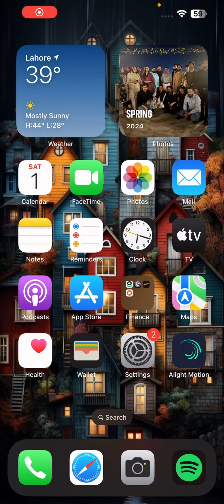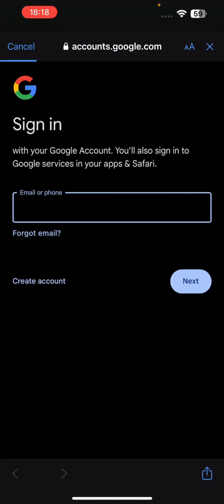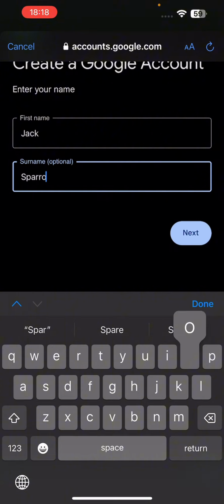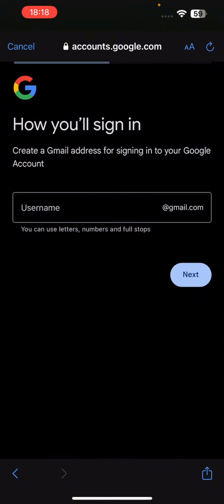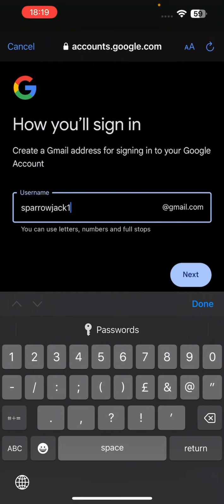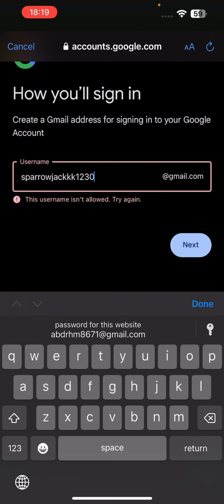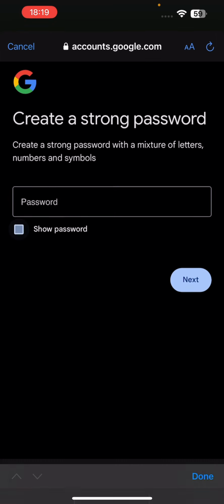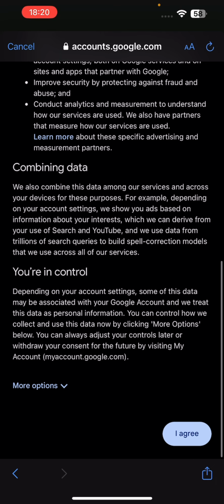How to Create a Gmail Account on iPhone (Quick & Simple)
Need to set up a new Gmail account directly from your iPhone? In this quick and simple tutorial, I’ll guide you through the steps to create a Gmail account using your iPhone. Whether you're setting up a new email for work, school, or personal use, this video will walk you through the process step by step.

In this video, you'll learn:

How to create a Gmail account on your iPhone
A step-by-step guide to setting up your email
Tips for securing and managing your new Gmail account